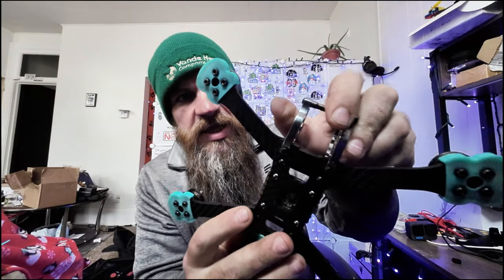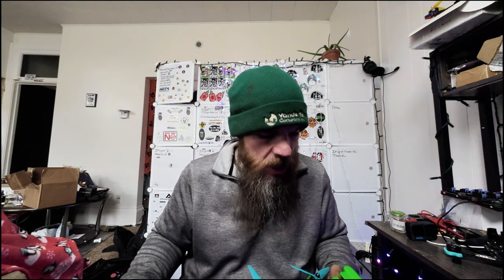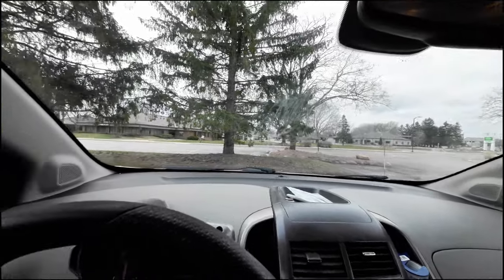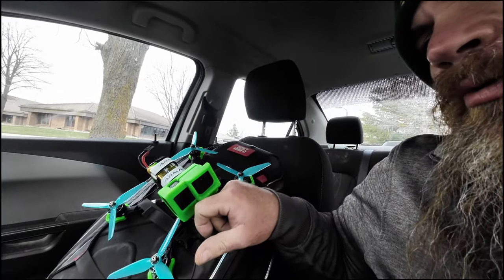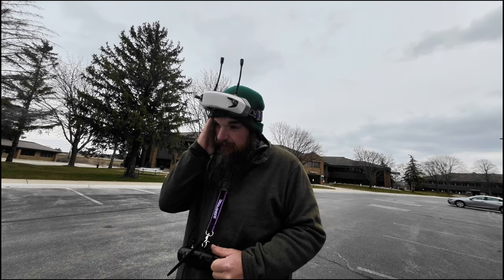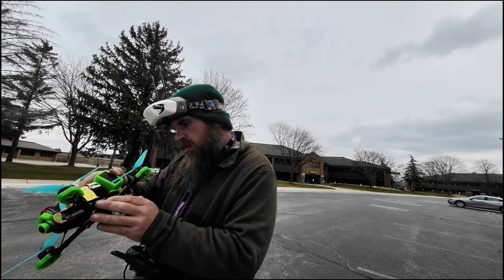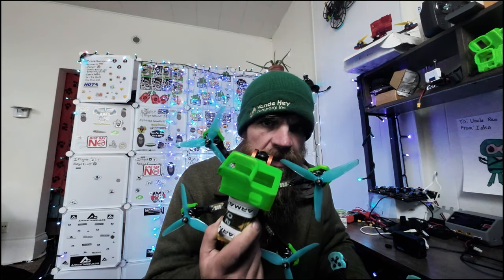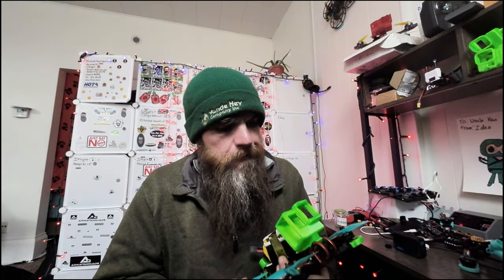T Motor and Armattan Beaver Review